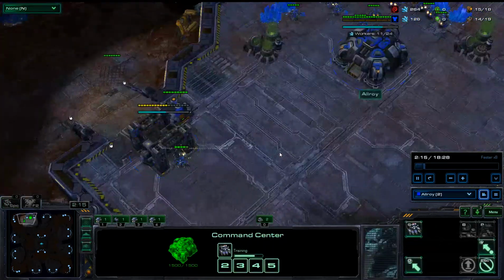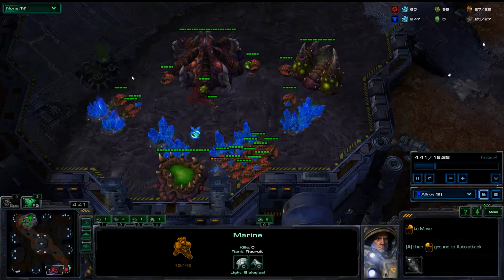more roy coaching (5)